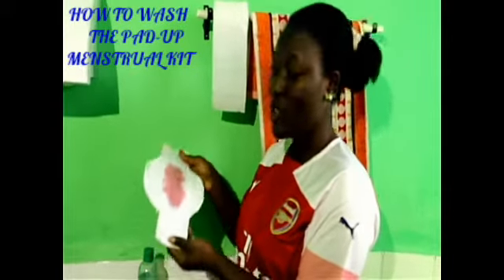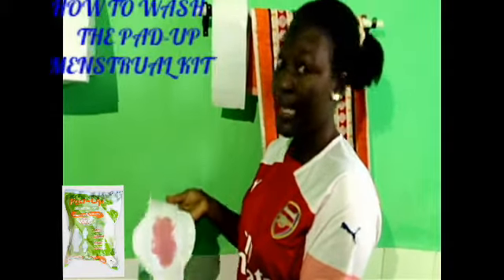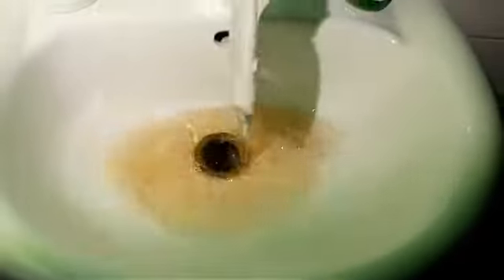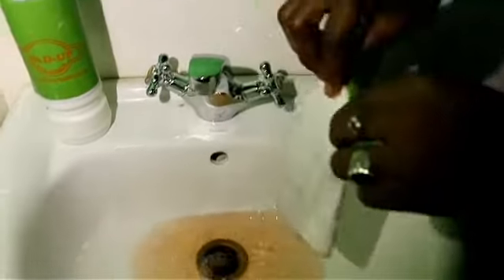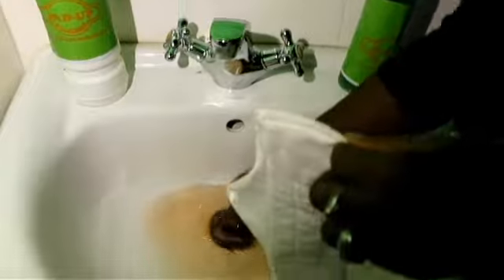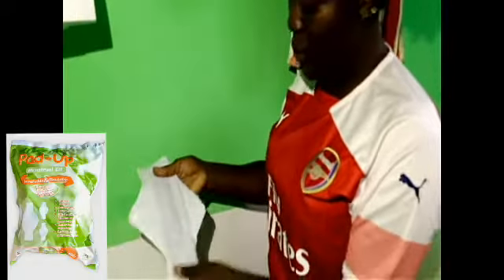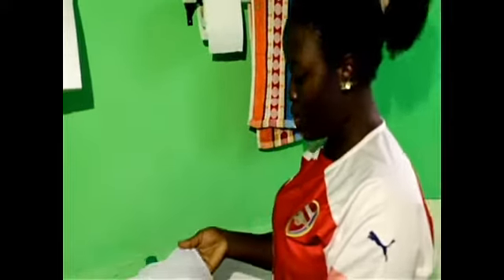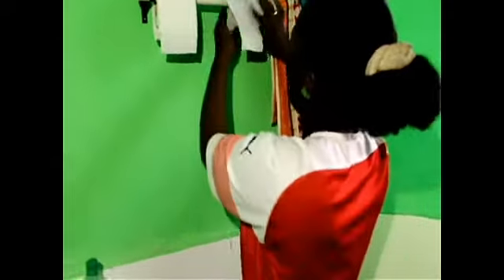Washable and reusable sanitary pads-Pad-Up menstrual kits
How to wash the Pad-Up Menstrual kits which are washable and reusable sanitary pads